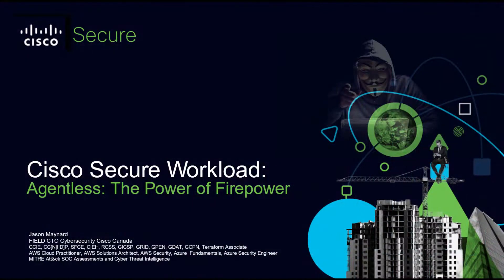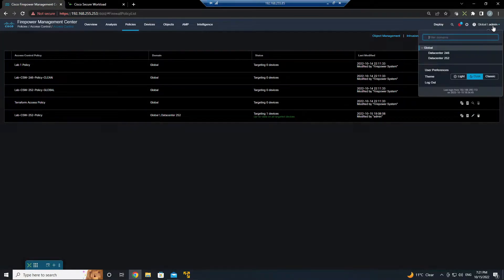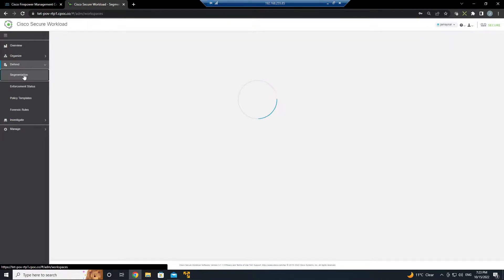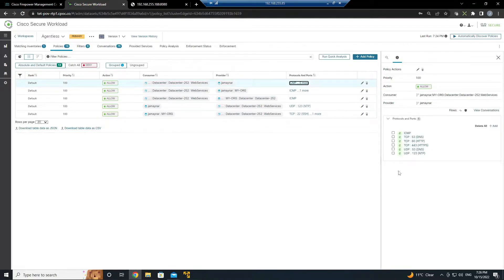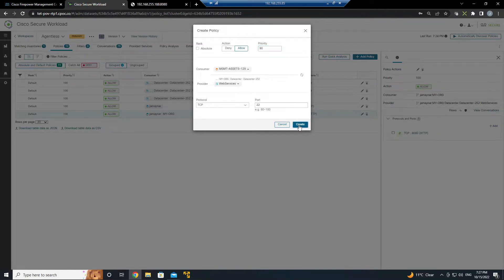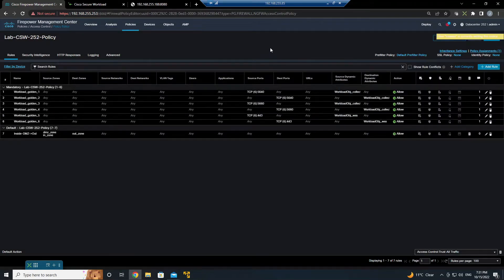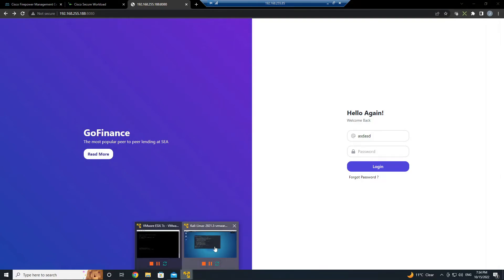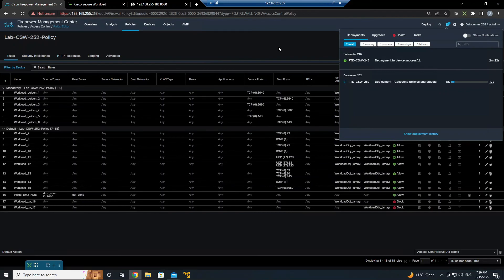Cisco Secure Workload: Agentless with Firepower Threat Defence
In this video we will determine policy in a green field deployment using flow data from Firepower Threat Defence and the run application dependency mapping (ADM) from Cisco Secure Workload. We will test prior to policy push to see a wide open policy is in place then based on the findings from ADM we will tweak the policy if needed and push to firepower. We will review the policy on firepower to ensure it was pushed, review dynamic objects in place, and then test the policy to ensure it is in fact working. We will also see Cisco Secure Workload ensure the integrity of the rule set by constantly monitoring - if I delete a rule Secure Workload will auto add it back and push the policy.